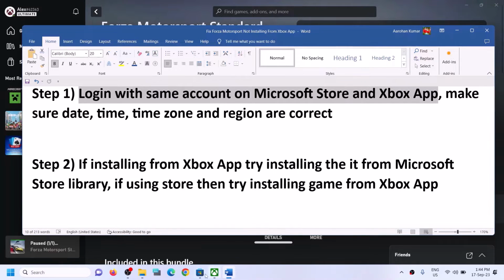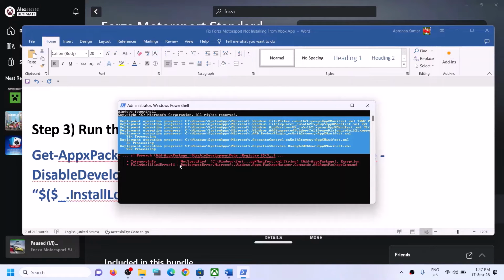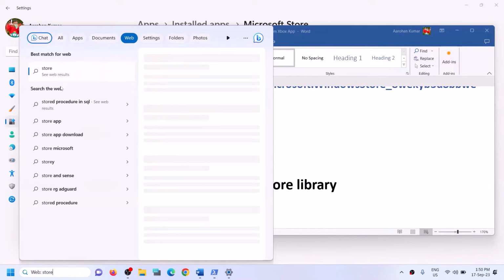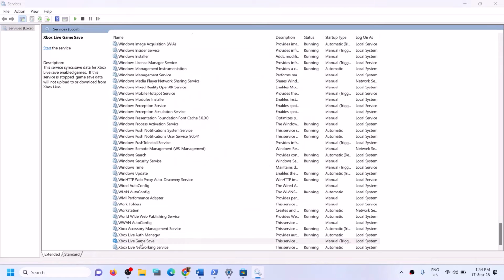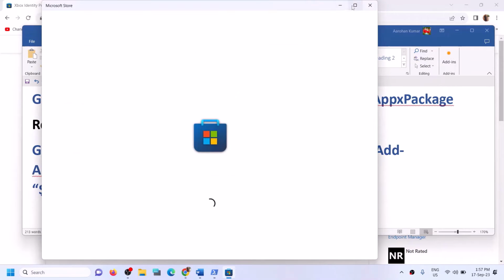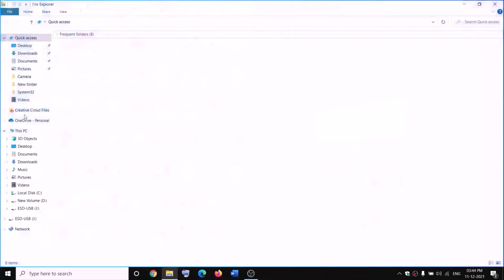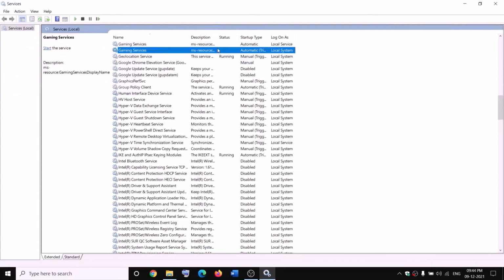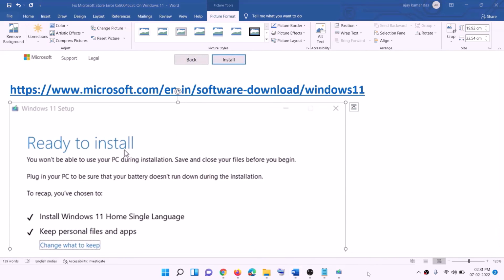Fix Sea Of Thieves 2023 Edition Not Installing On Xbox App/Microsoft Store Windows 11/10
Fix Sea Of Thieves 2023 Edition Game Not Downloading/Installing/Updating On Microsoft Store/Xbox App On Windows 11/10 PC
C:\Users\Username\AppData\Local\Packages\Microsoft.WindowsStore_8wekyb3d8bbwe
Install Gaming service:
start ms-windows-store://pdp/?productid=9MWPM2CQNLHN
Step 8) Start all these services
IP Helper
Gaming services
Windows Update